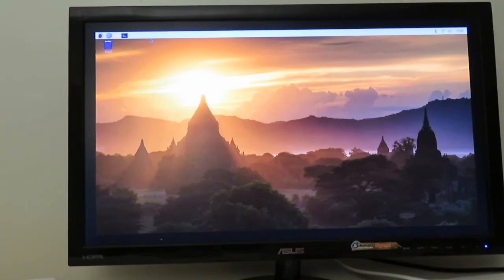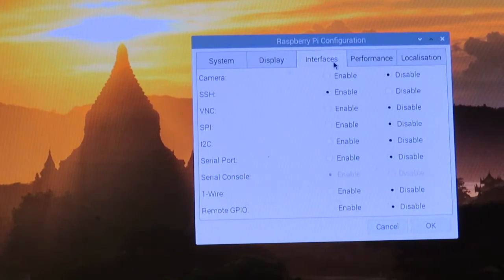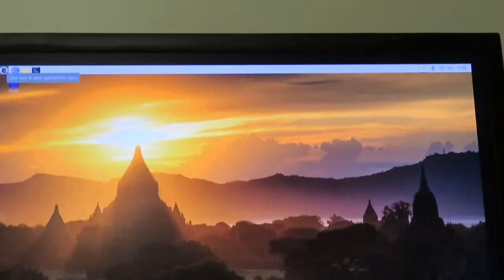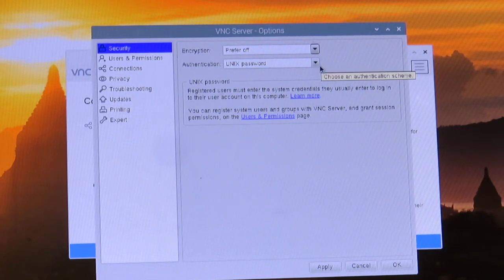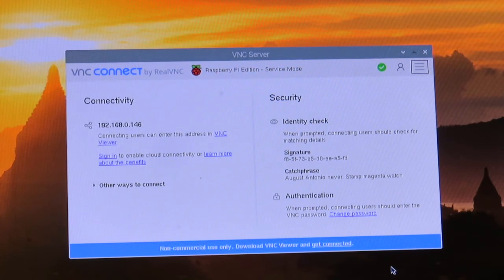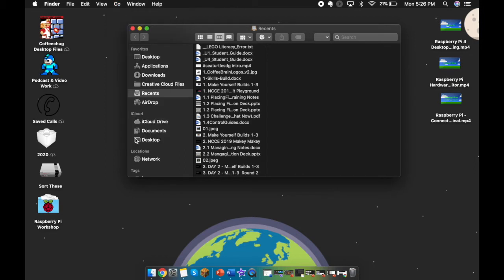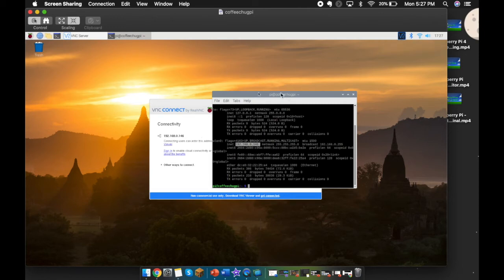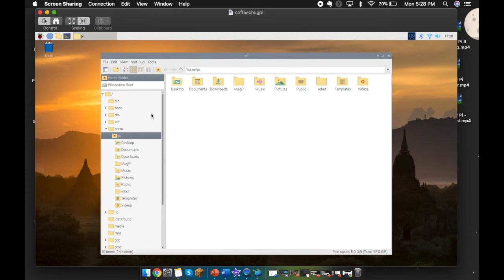Raspberry Pi 4: Access Pi screen on another device (VNC)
These videos in this playlist are companion resources to a two day Raspberry Pi 4 workshop for educators.